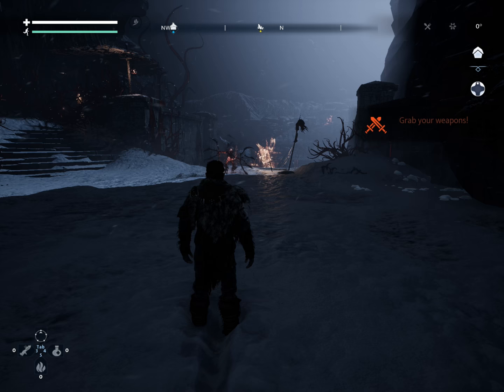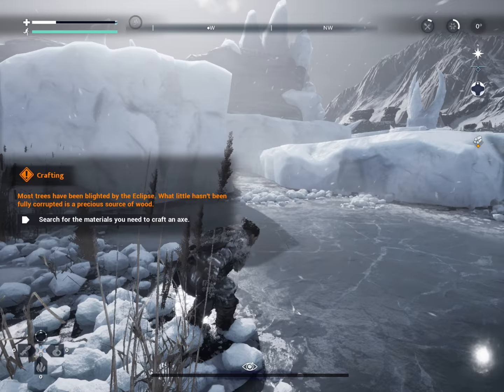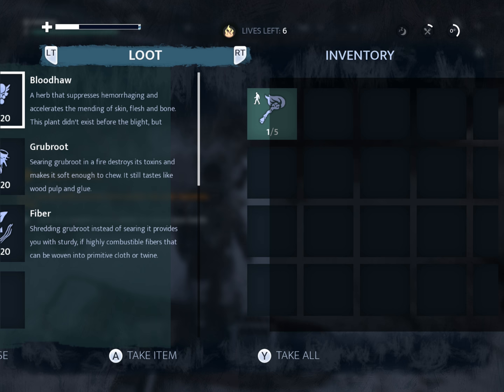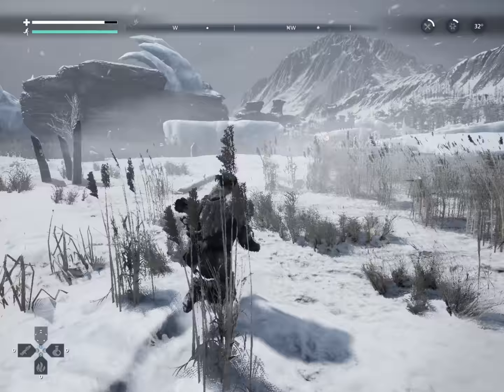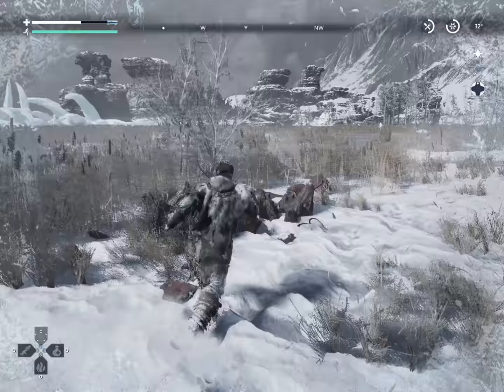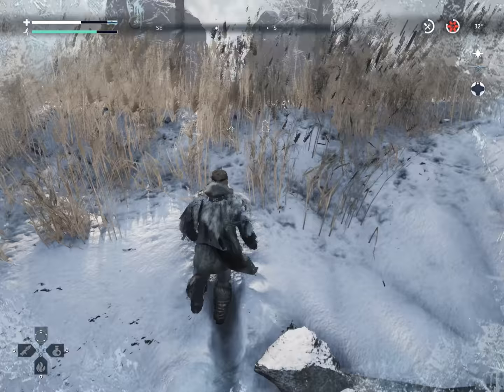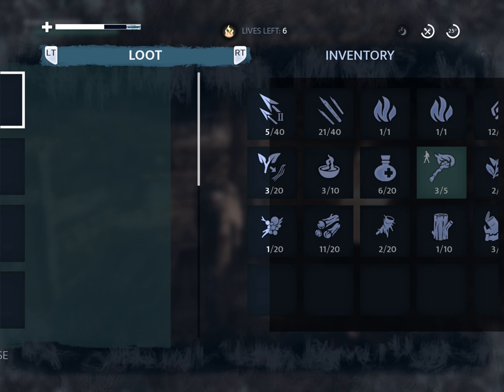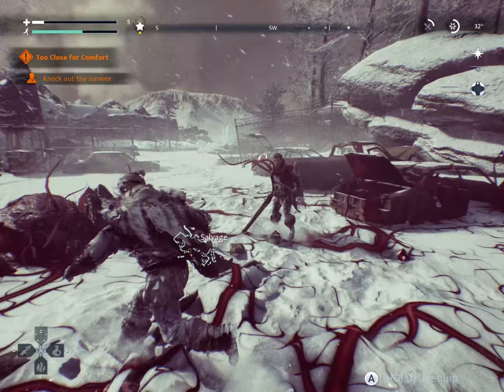Fade to Silents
Hey welcome to the first of many Lets try videos. It will consist of game I haven't played before, but interest me enough to try out. at the end of each video I'll give a short verdict on if I like the game or not, and if I'll keep it or wait till later.